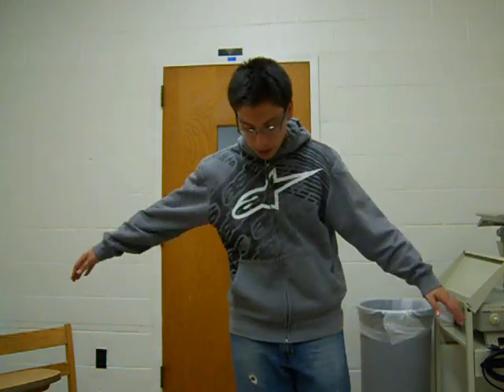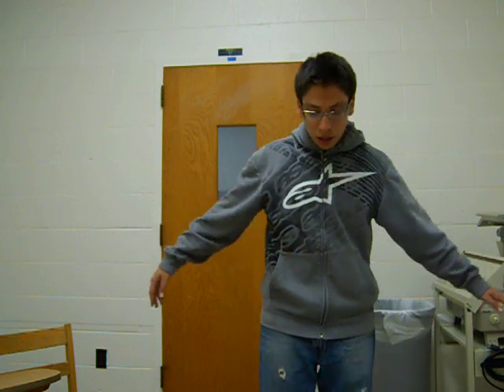Sensorimotor Integration Activity One-Legged Test.AVI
The Activity my group chose to help improve sensorimotor integration. KNES 370.